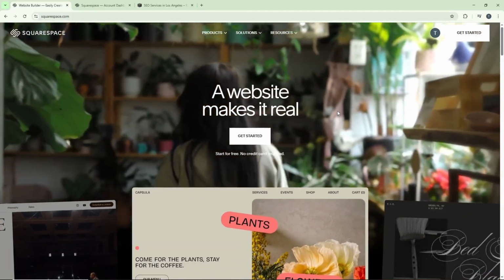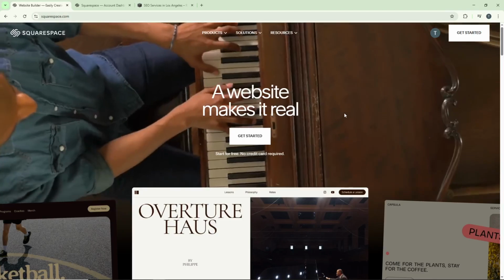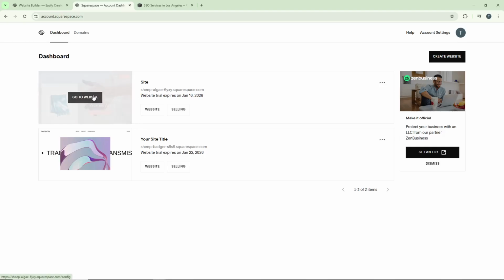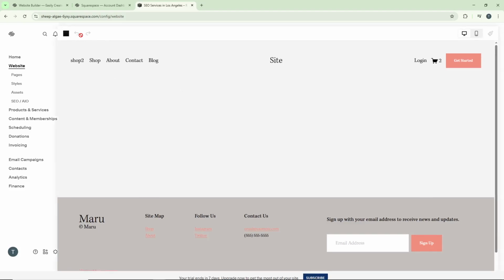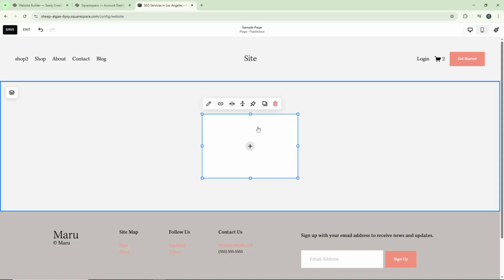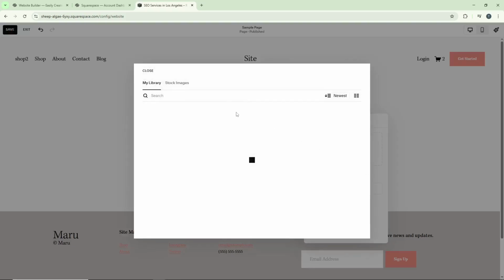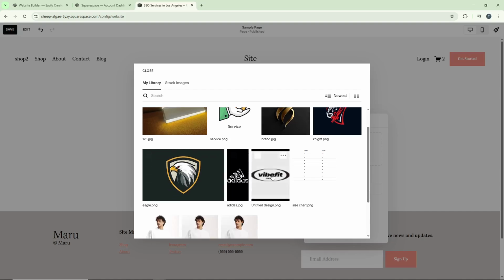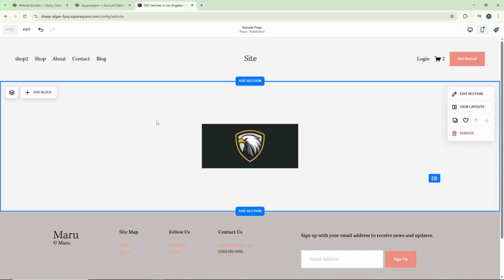How to Reuse Images in Squarespace (Tutorial 2026)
Along the way, you'll learn how to reuse images squarespace website, squarespace image reupload tutorial, add existing images to squarespace, use previously uploaded images squarespace, squarespace content management image workflow, efficient image use squarespace platform, squarespace media library image reuse, best way to reuse images squarespace, squarespace tutorial image management, save images for reuse squarespace, how to re-add images squarespace, utilize existing photos squarespace site